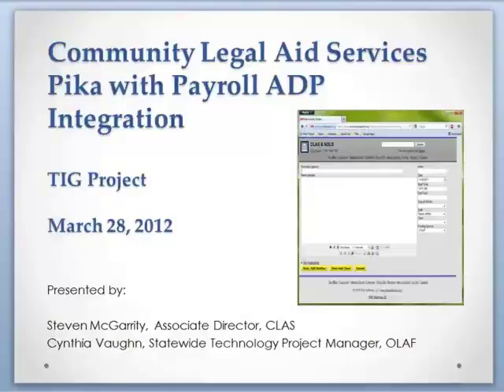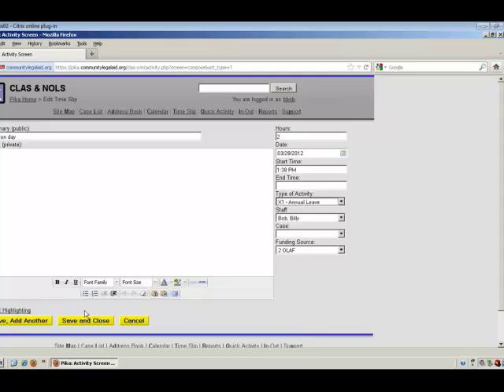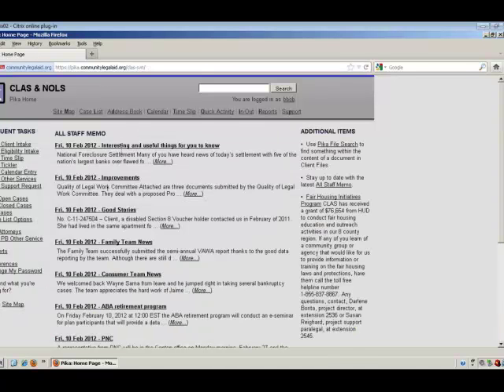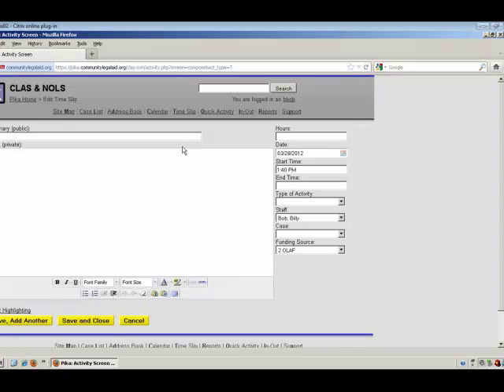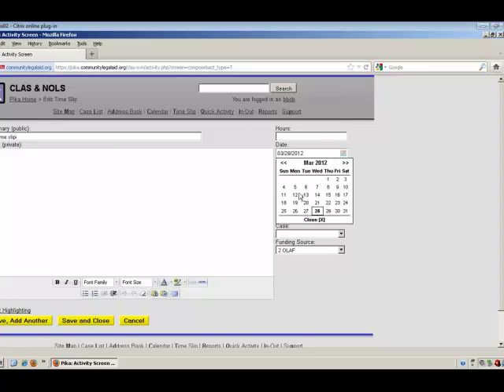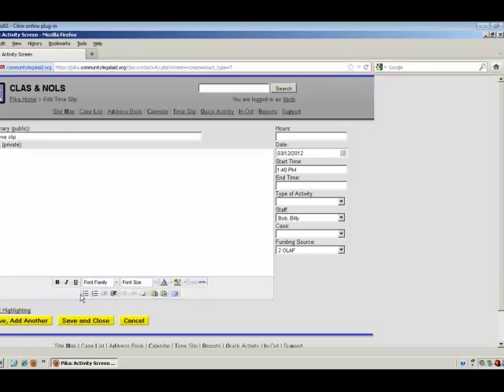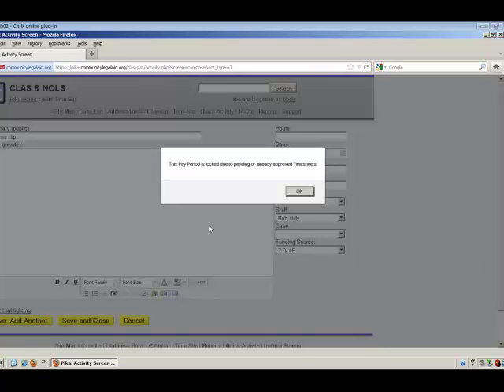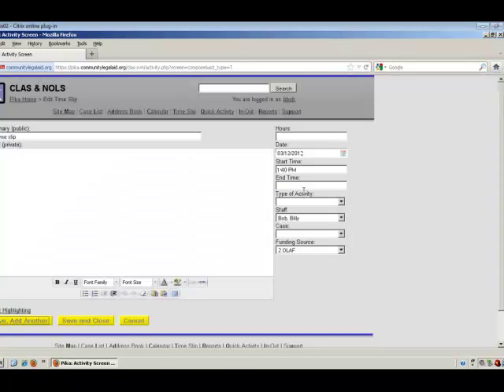LSNTAP: (1 of 3) Pika with Payroll ADP Integration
Part 1 of 3. This video explains a TIG Project at Community Legal Aid Services.

Training given: March 28, 2012

Presenters:
Steven McGarrity, Associate Director, CLAS
Cynthia Vaughn, Statewide Technology Project Manager, OLAF